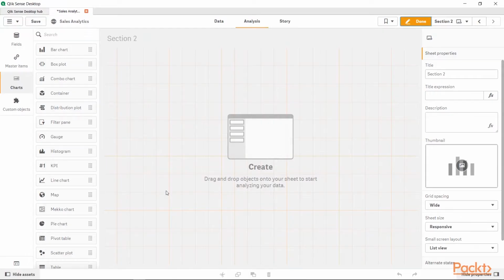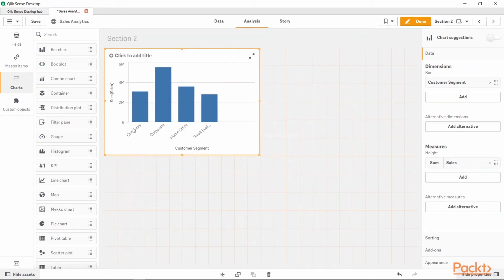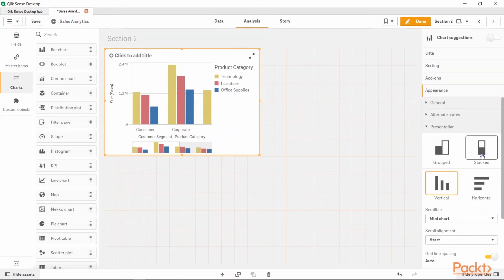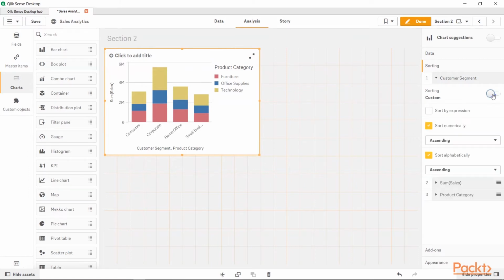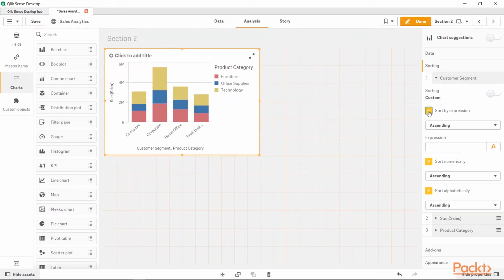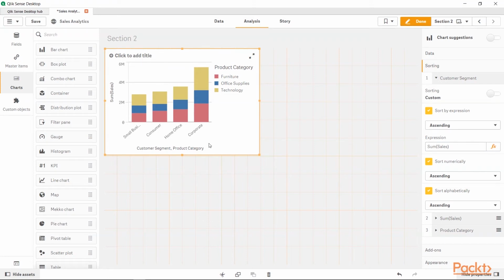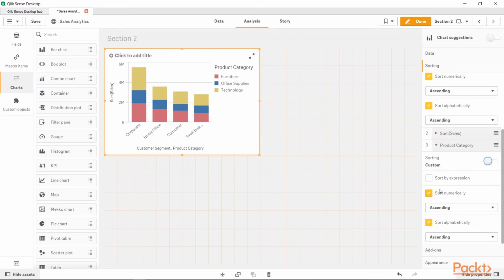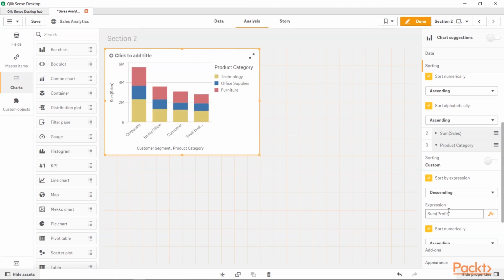Qlik Sense Recipes: Sorting Stack Bar Chart | packtpub.com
This video tutorial has been taken from Qlik Sense Recipes. You can learn more and buy the full video course